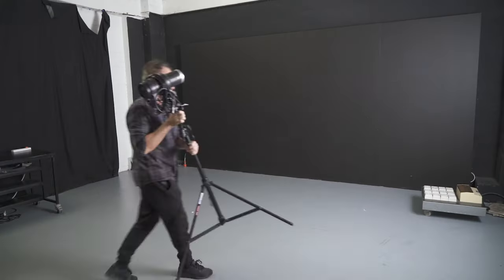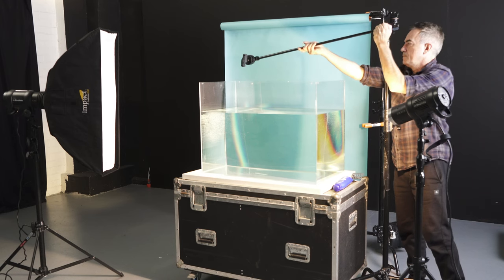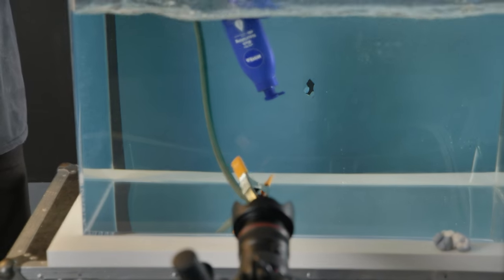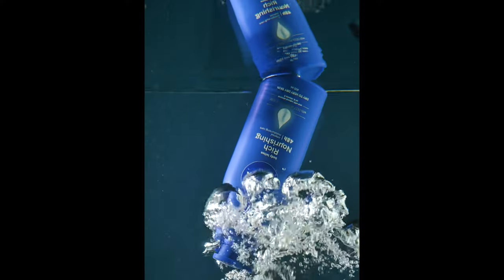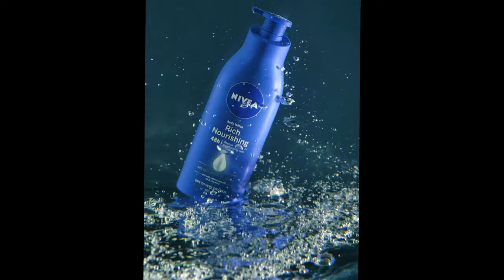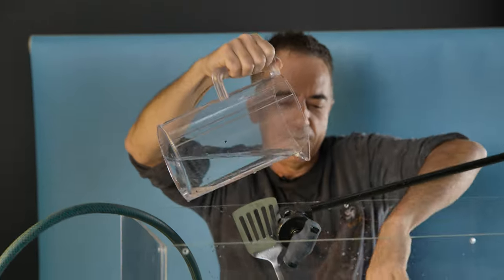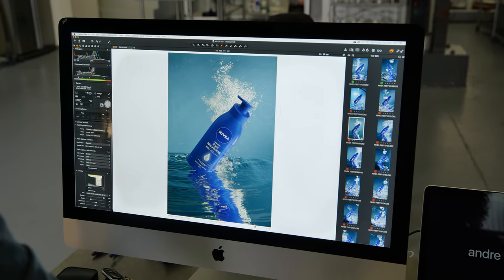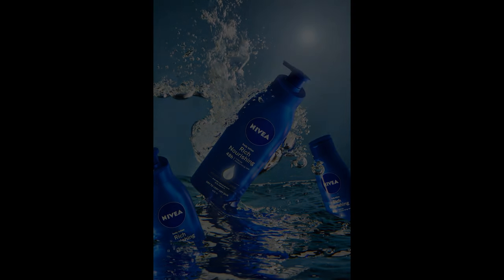Underwater product photography workshop trailer.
Ever photographed product underwater ? Let me show you step by step how I put together this small set with a large perspex tank and a few lights to get amazing results. I did all the hard work so you just have to follow the workshop instructions and put together your setup and get the results without wasting your time figuring it out.

Get all the tips and techniques from lighting, cameras and retouching in this video!
•  Food styling workshops
•  Natural light photography workshops
•  Behind the scenes at a professional food photography shoot
•  Actual photography and styling jobs explained step by step
•  How to select cameras and lenses for food / product photography
•  How to edit images
•  Full channel access for $11/mo cancel anytime

Learn photography online with Studio80Sydney.
All the photography workshops are made in real time on real photography shoots.
Join me on this unique journey where I will share all of my photography skills,
knowledge and experience from over 3 decades of working in the industry.
Teaching not only how to achieve a great photo but also how to navigate issues as they arise.